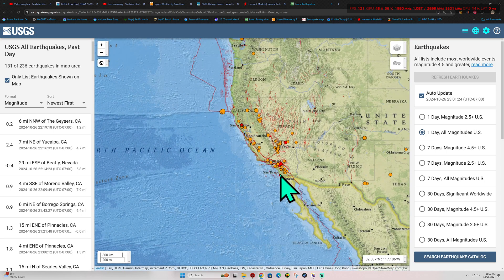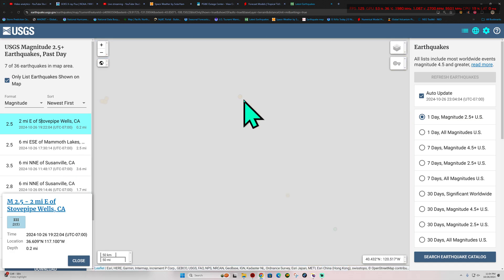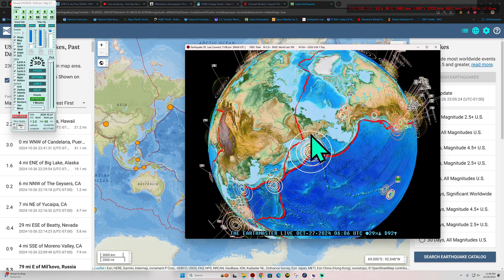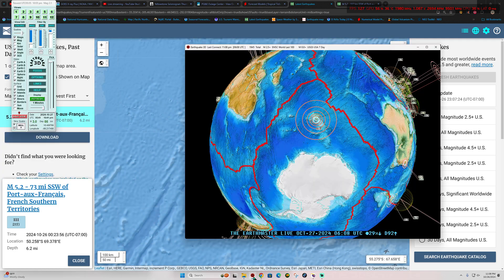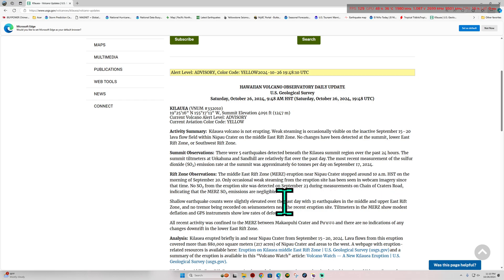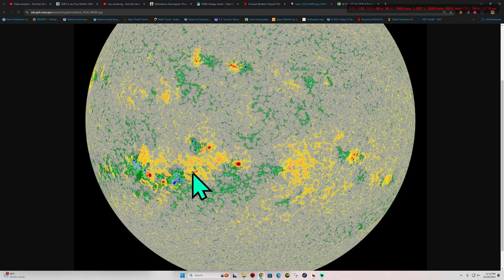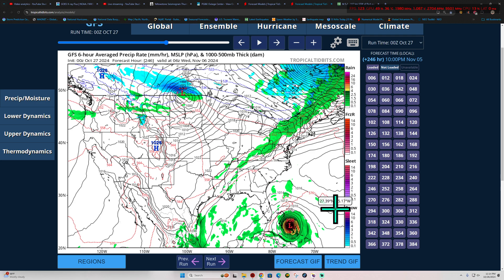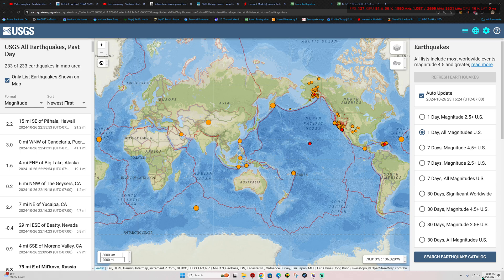Still Watching California for further movement. Saturday Night Earthquake update 10/26/2024